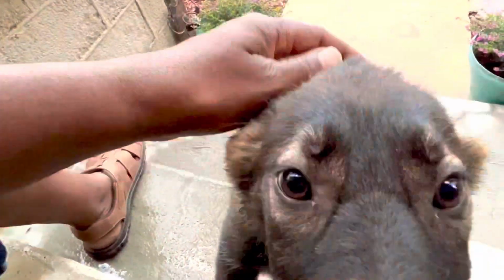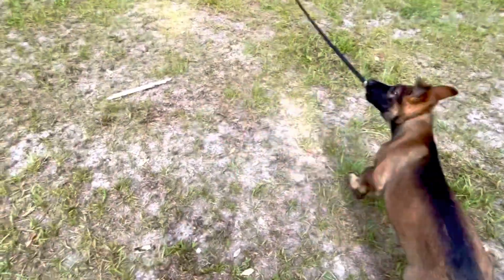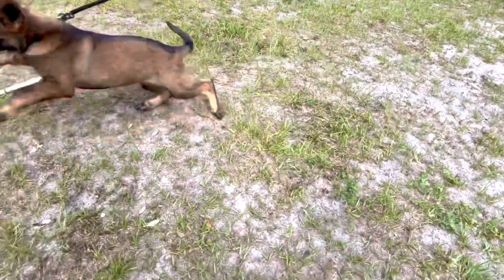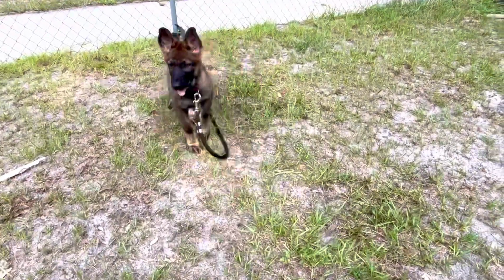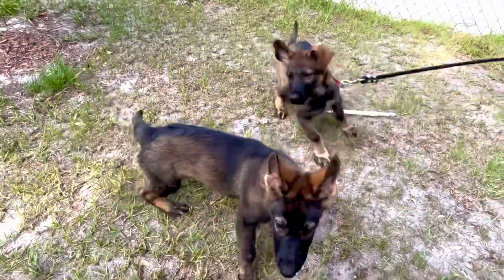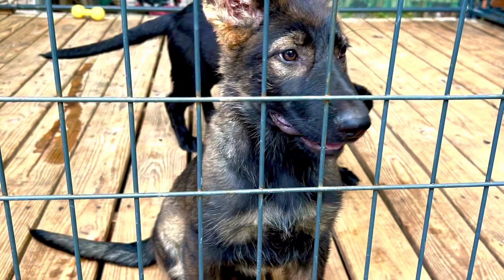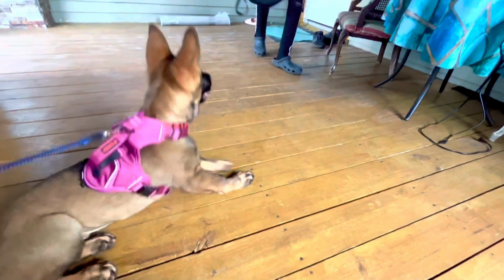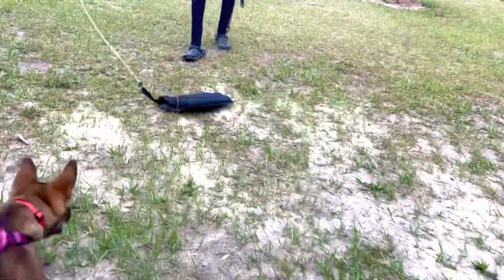THE SECRET PROTECTION DOG TRAINING METHOD UNLEASHED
How to create a screaming demon by master dog trainer ulysee muff jr with his puppy German shepherd ksoo